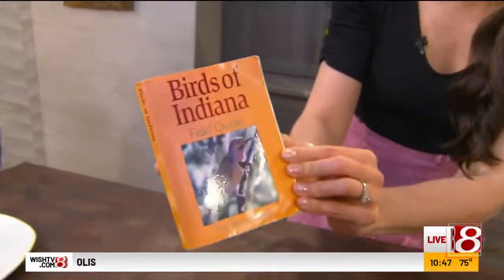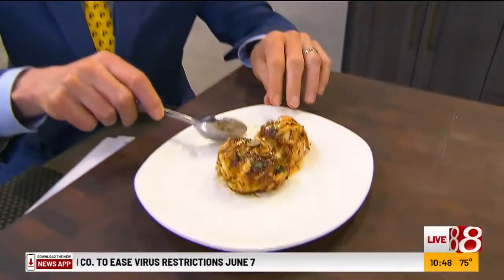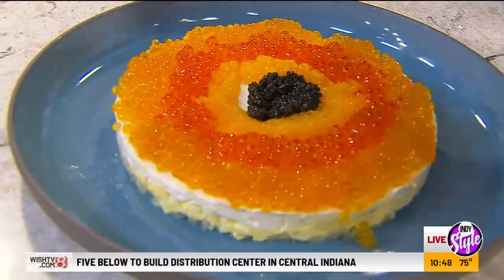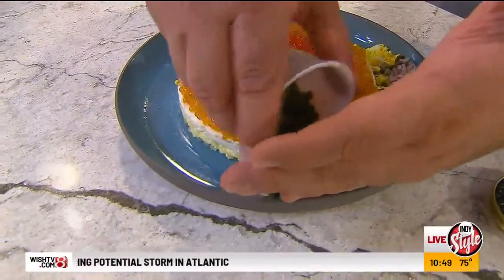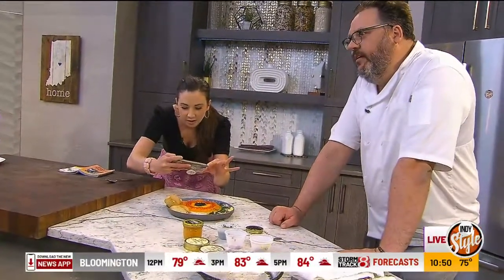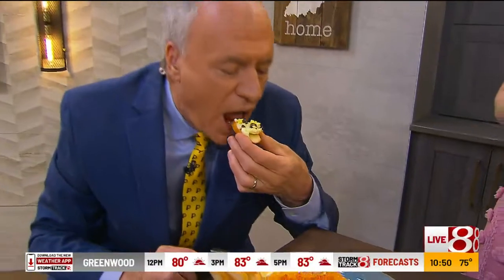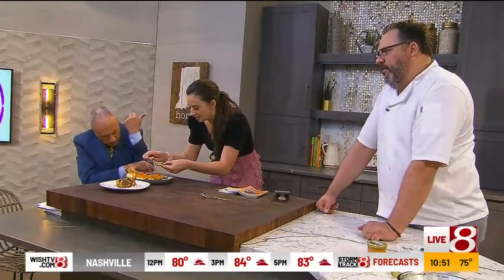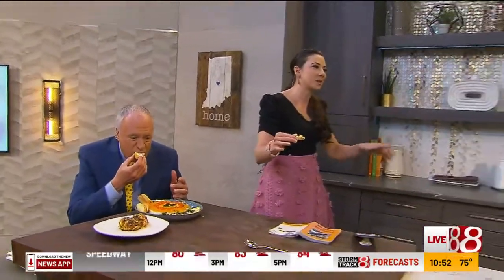How to make a caviar pie with Late Harvest Kitchen